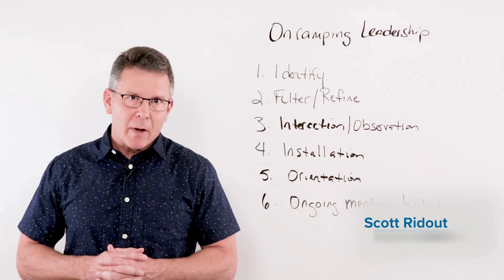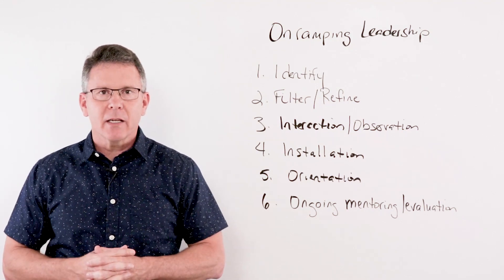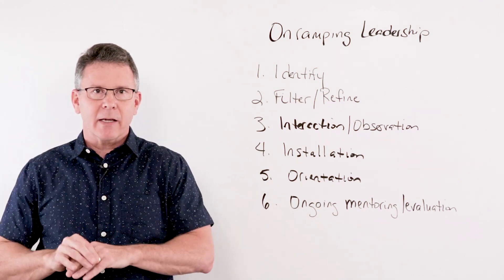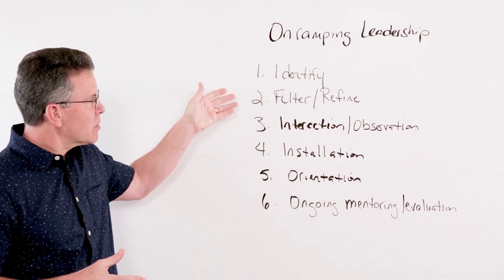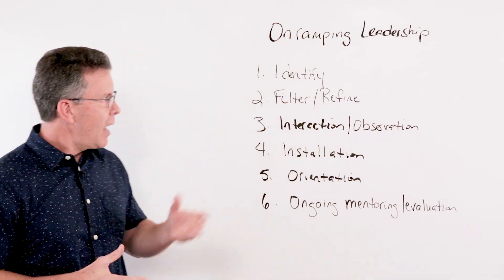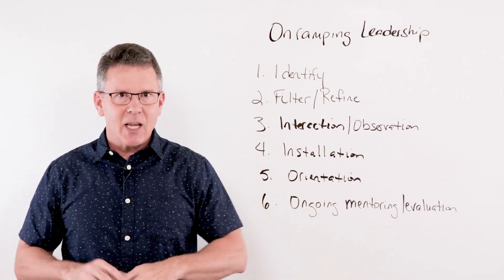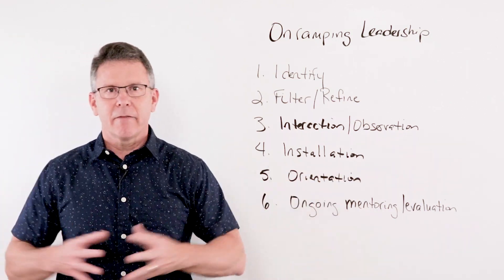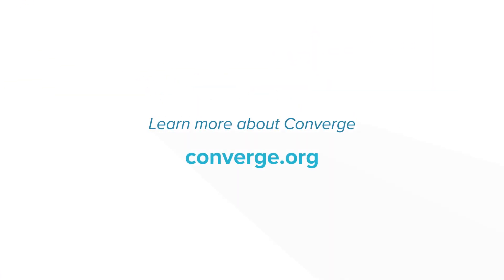Whiteboard Leadership #130 // Onramping Leadership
In this Whiteboard Leadership training video, Scott Ridout discusses how to onboard lay leaders who don’t have a staff position but are essential in the life of the church.